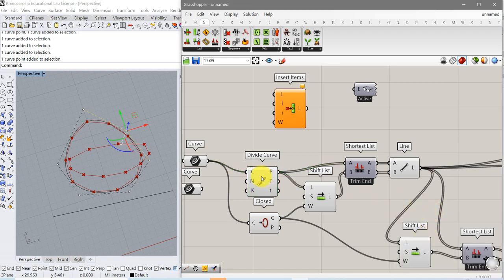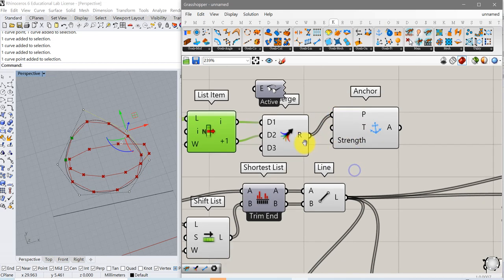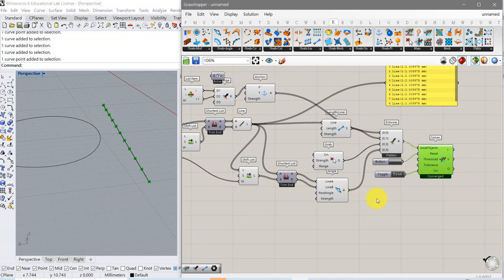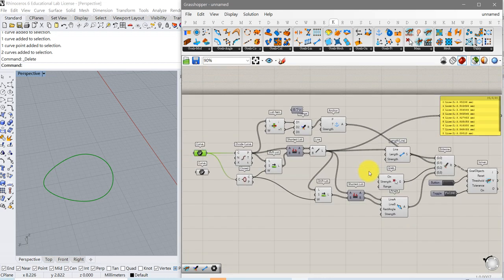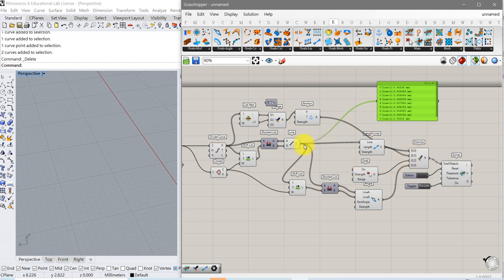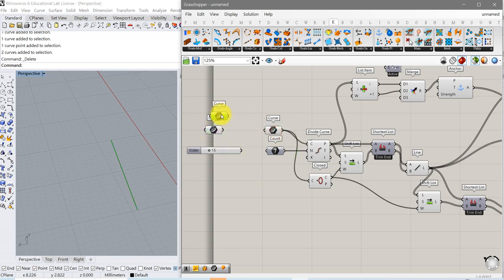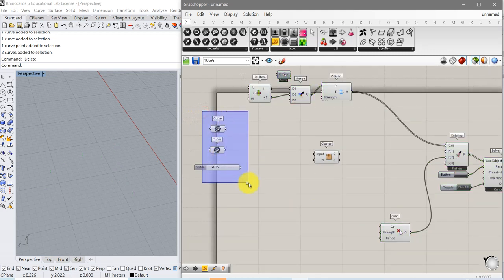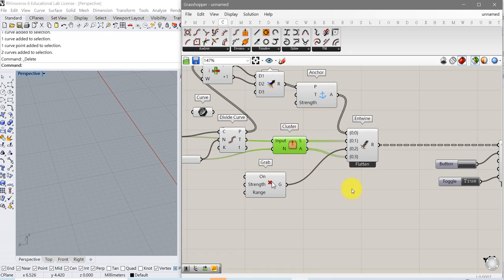Record 2020 11 06 14 09 07 854